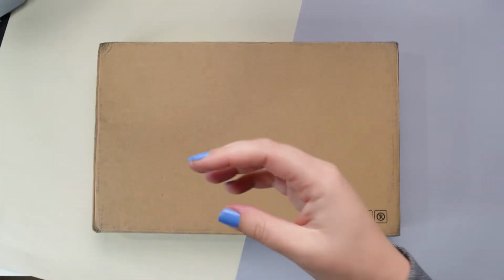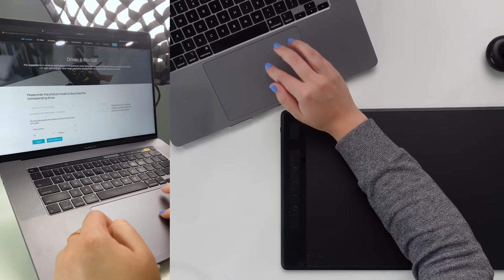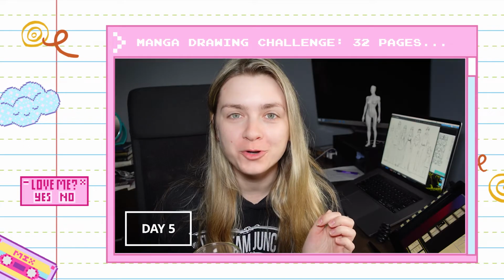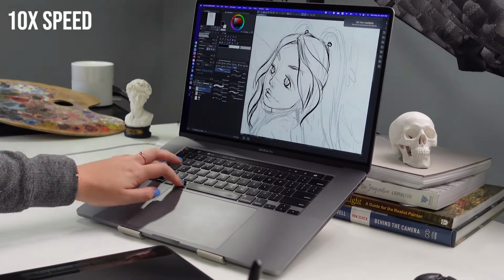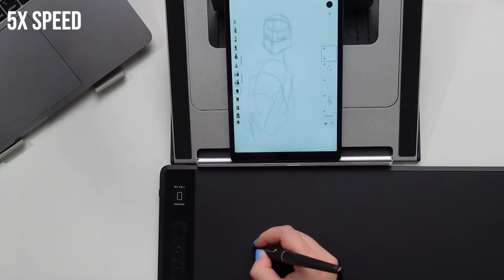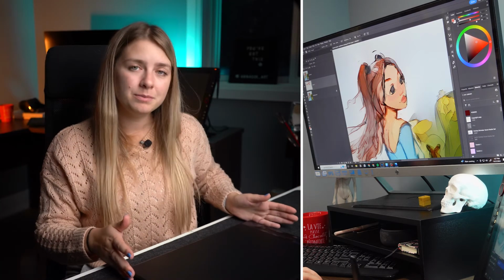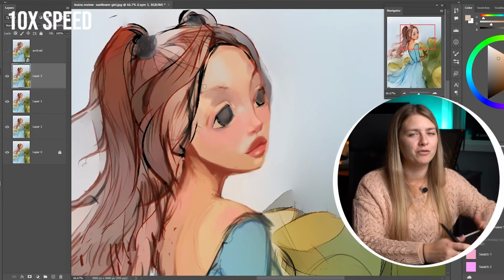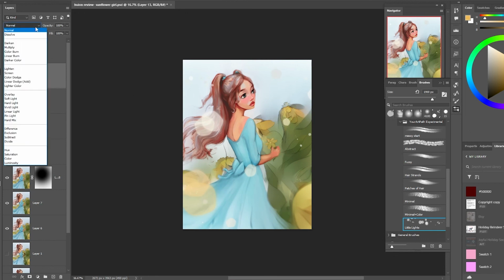IT'S HUGE! Huion Inspiroy Giano Review and Painting on Mac, PC, Android //graphic tablet for PROS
Huion Inspiroy Giano REVIEW - testing and sharing drawing experience. I test it on Mac, PC and Android tablet for a full detailed overview. Enjoy the details and the art timelapses :)
You can always skip around to the part you are most interested in:

⭐ TIMESTAMPS:
00:00 - Are you ready?
00:47 - Unboxing Inspiroy Giano
01:22 - Size, Sound
03:07 - Driver, Connecting
04:46 - Test
06:46 - Mac Drawing Experience, Battery Life
09:05 - Android Tablet Thoughts & Art
12:00 - PC Experience and Specs
15:00 - Price, PROS & CONS

👉🏻 LINKS:
Huion Inspiroy Giano buy and about:

S U P P O R T / M O R E  C O N T E N T

A R T   R E S O U R C E S

🎨 Art is all about continuous learning and exploration of your creativity! These are my top two resources for improving my art:

🎨 What do I use to paint digitally?
Simple! There are three software I switch between to keep myself on my toes and stay inspired:

and Procreate App - just look it up in your app store.

🎨 What devices do I use?
It changes from time to time, but currently, I primarily use my Ipad Pro and XP Pen 24in. But there are many wonderful tablets that I've tried, you can watch reviews for all of them here:

ABOUT ME:
My name is Anna and I'm an artist, a blogger and a YouTuber. I graduated from OCADU University in 2020 with a Bachelor of Design degree majoring in Illustration. I love painting and drawing (primarily in digital medium), as well as writing and recording videos about it. I work from home since 2019 and love to explore creativity and self-development. Hope you join me on this art path!